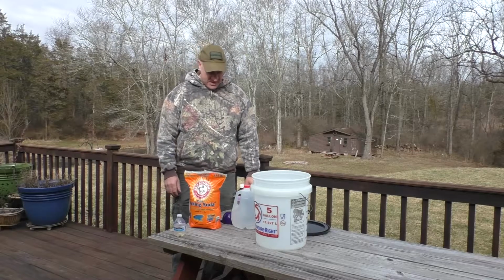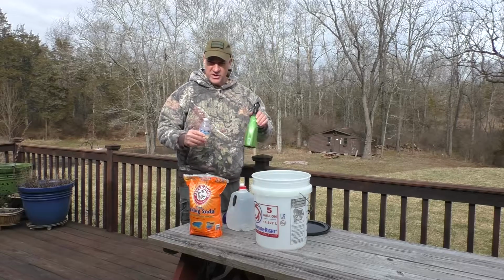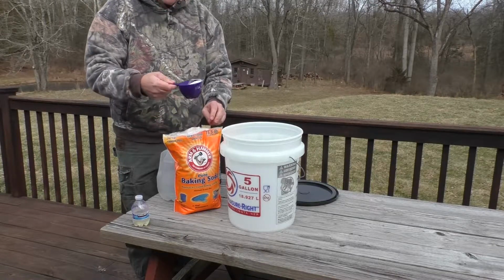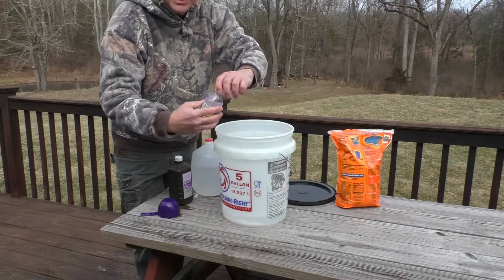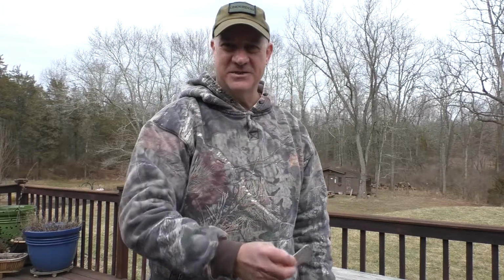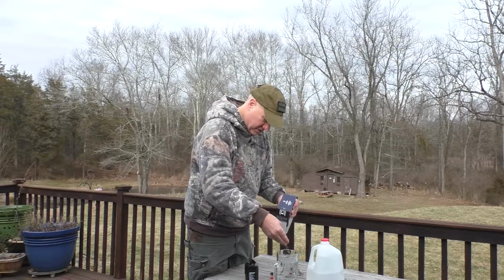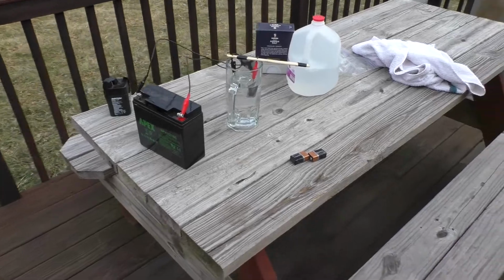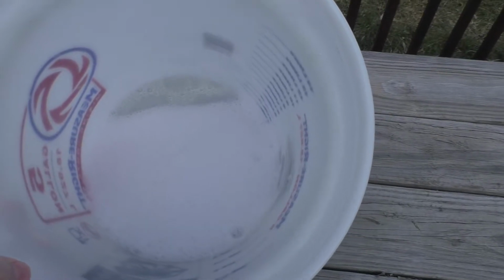How to make scent eliminator spray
Step by step how to make your own scent eliminator spray for deer hunting.  Also, how to make your own colloidal silver for added effectiveness.